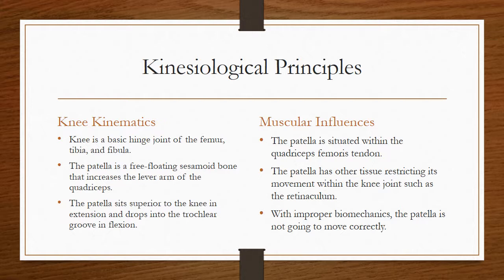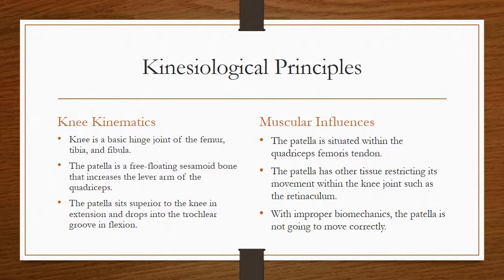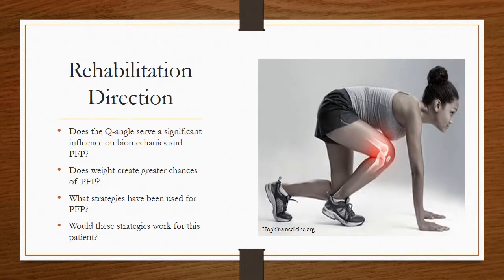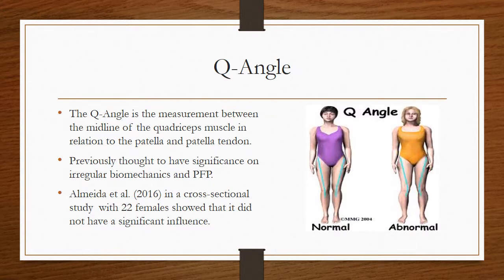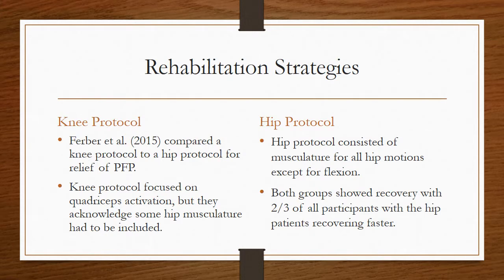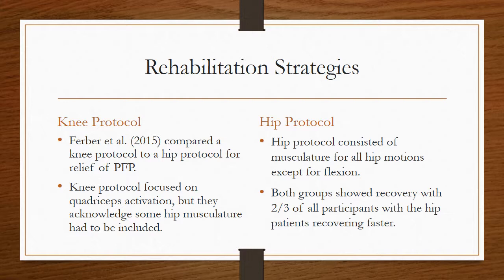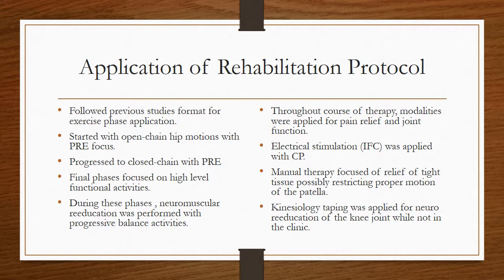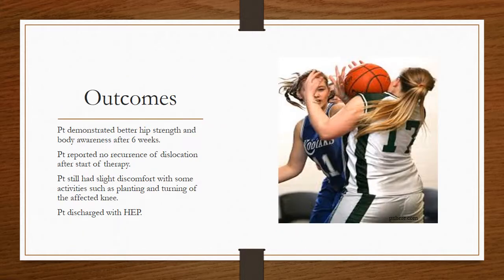KinesioFinal Low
Kinesiology Final